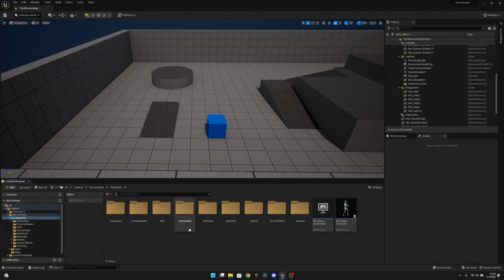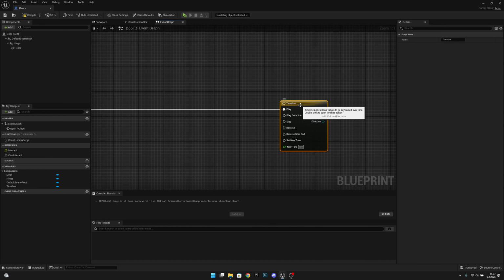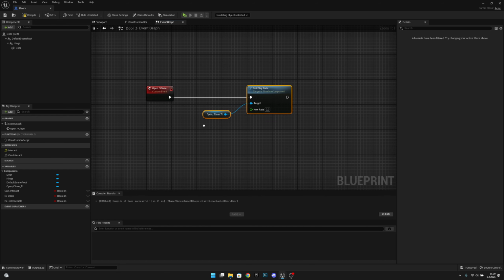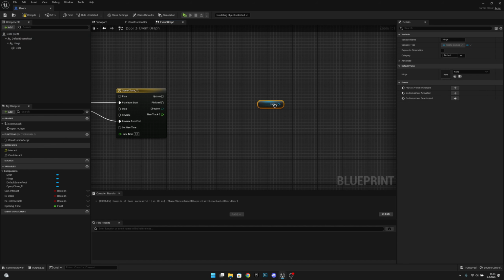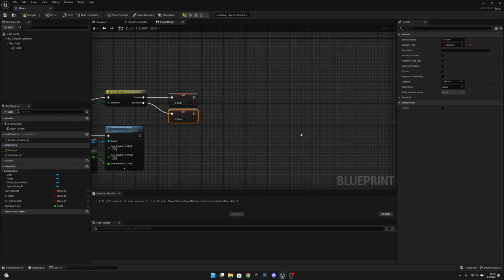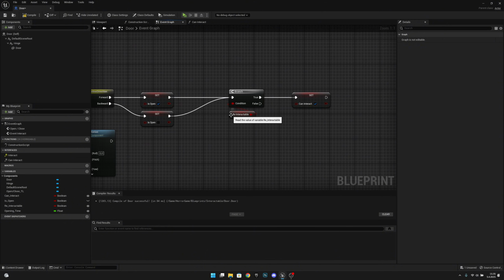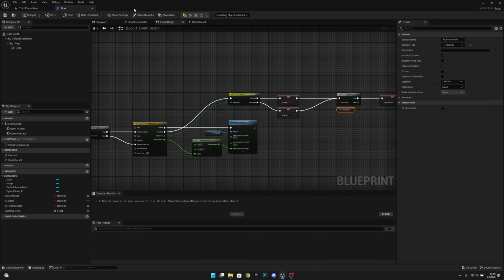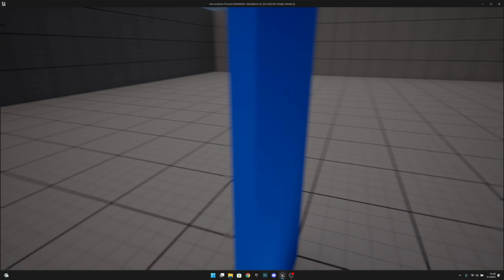How to Make a Horror Game In Unreal Engine 5 - Interactable Door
In this this video we will create a door that can be interacted with! In this series we will create a Realistic True FPS system! Hope You Enjoy!